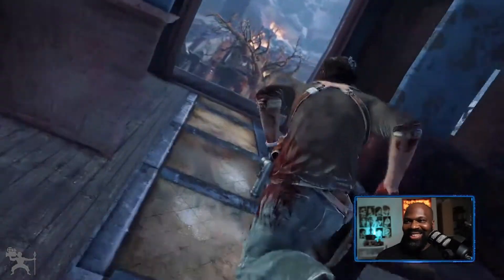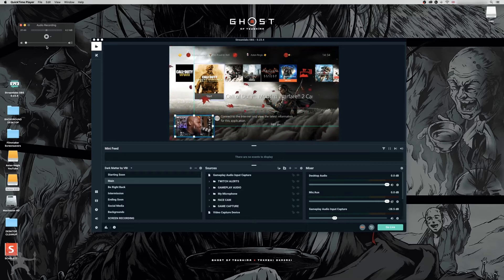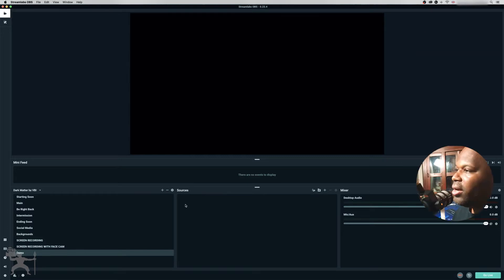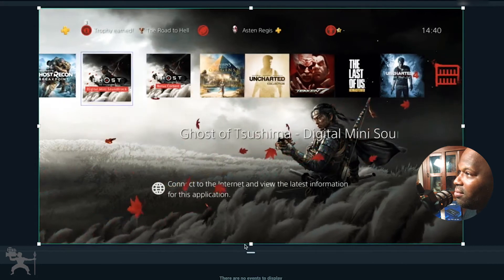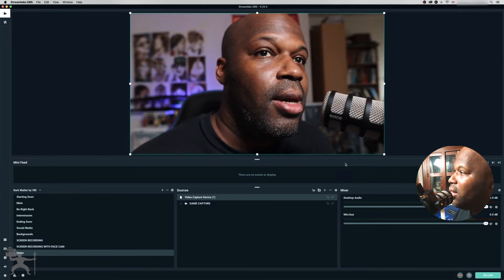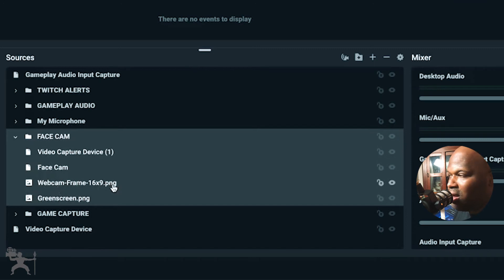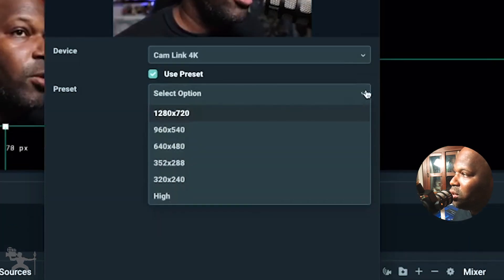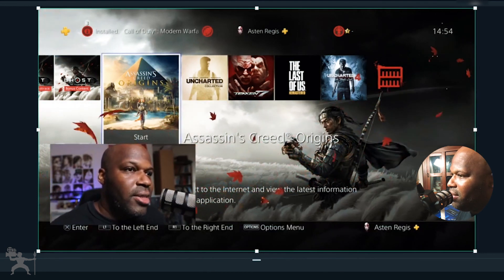Change Your DSLR Camera into a FaceCam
In this video I'm going to show you how to Live Stream with Facecam using your DSLR camera as a webcam. This allows you when streaming to have your face on screen while for example gaming, presenting or doing live reaction videos. For this you will need the Elgato HD60s+ capture card to connect your games console to your computer, and the Elgato CamLink 4K to connect your DSLR camera to your computer. This will give you the picture in picture stream footage for your live streams and video recordings.

How to Live Stream with Facecam - Using your DSLR Camera with StreamLabs OBS Timecodes:

00:00 - Intro
01:19 - Setting up the live stream
02:12 - Setting up Streamlabs OBS
02:48 - How to add a new scene in Streamlabs OBS
03:03 - How to add a new source in Streamlabs OBS (Game Capture)
04:00 - Adding a group folder in Source Window
04:45 - Adding the Elgato Camlink 4K Capture Device
05:28 - Clean HDMI Output on the Canon 80D
06:09 - Facecam Composition and design on Screen
08:36 - Settings for Video Capture Device
10:29 - Watch this next